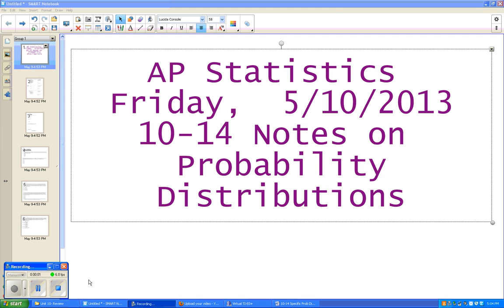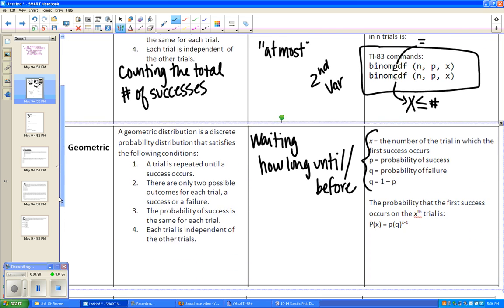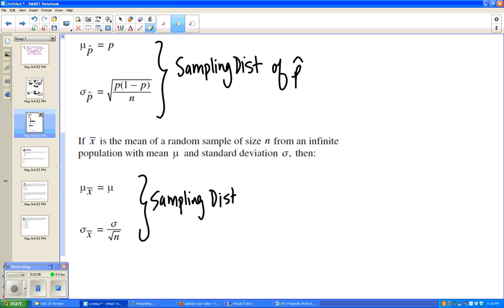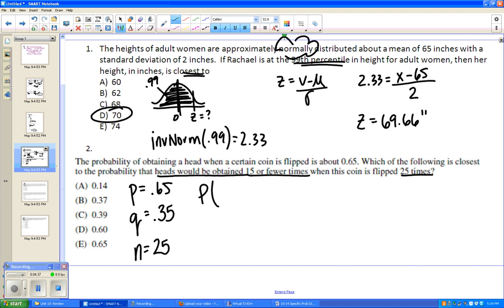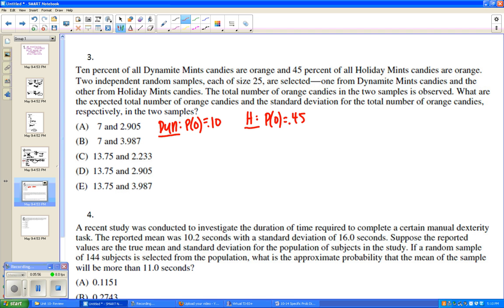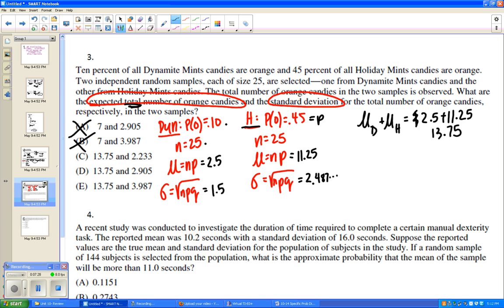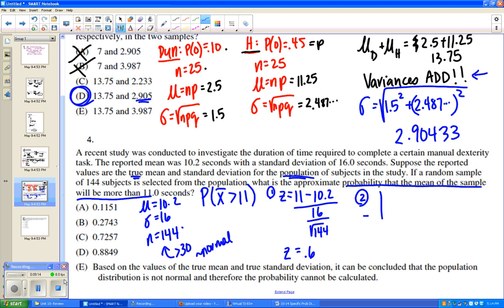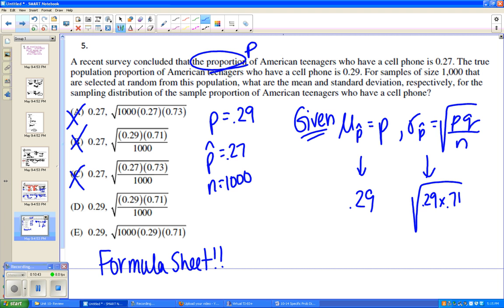1014 Prob Distributions Video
AP STATS-- Watch this video if you were out on FRIDAY, 5/10!!